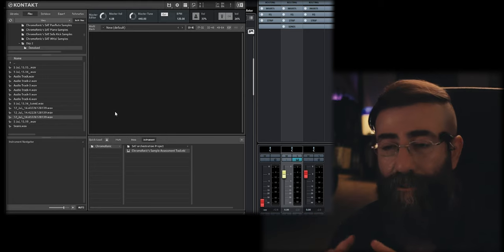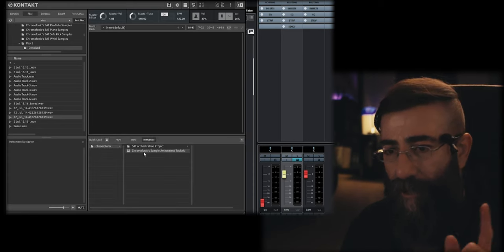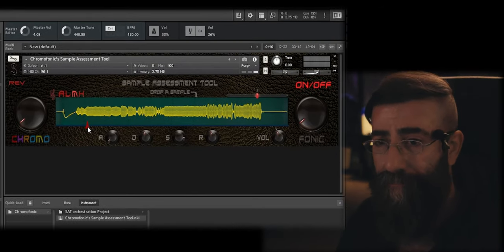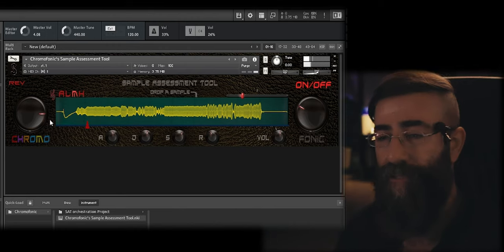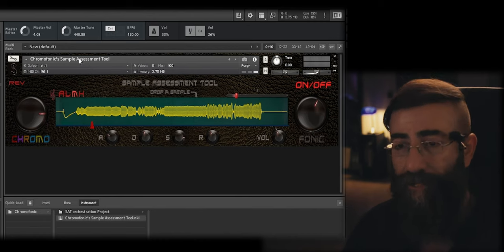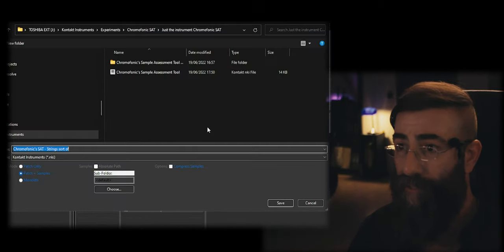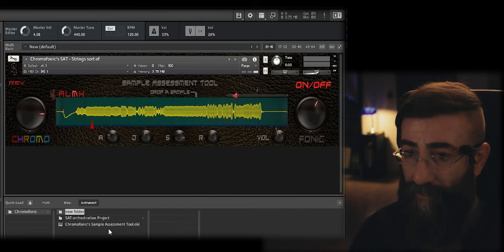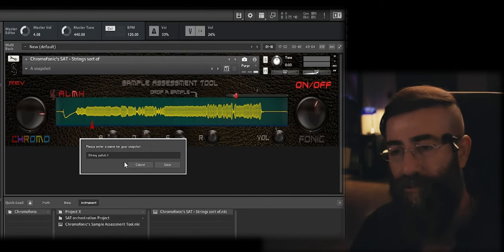Sampling with this FREE Kontakt Tool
In this episode, we will sample and orchestrate with my free Kontakt tool. Can we use simple sounds recorded with a lavalier microphone hooked to a phone and the Free Kontakt tool (Chromofonic's Sample Assessment Tool) to "decently" orchestrate a little trailer?

Many thanks to the Kontakt developers community for inspiration and help!

Chapters:
0:00 Intro
0:13 The Experimental Setup
2:48 The recording (featuring a lapel mic and a phone)
4:20 Free Kontakt tool and patch building.
12:14 Trailer (Chromofonic's Sample Assessment Tool)
13:37 Outro